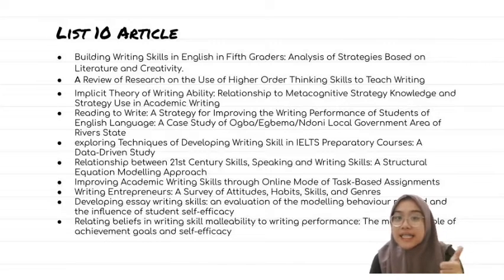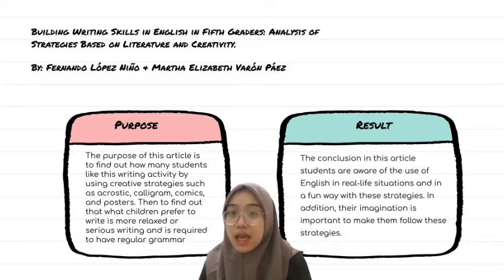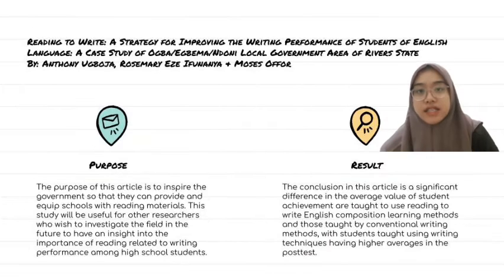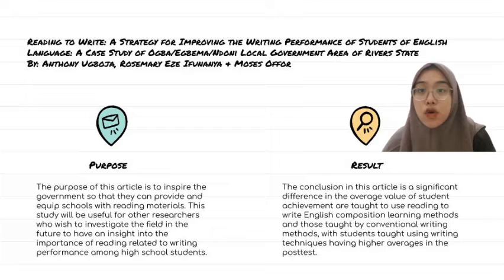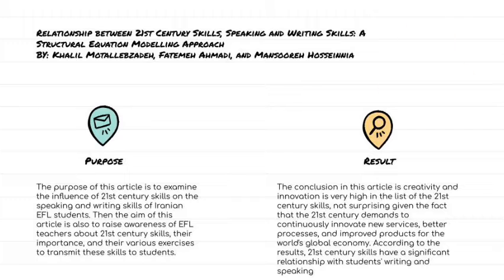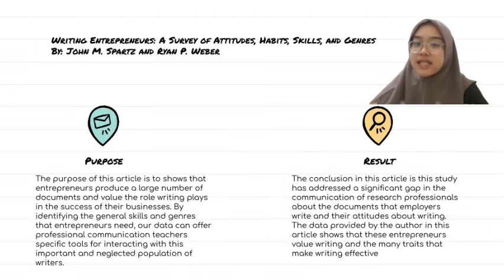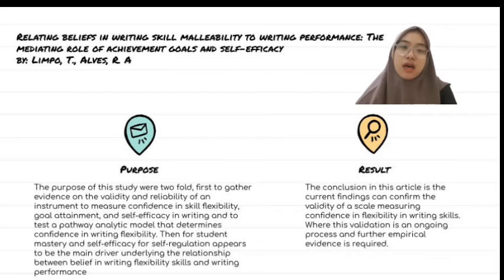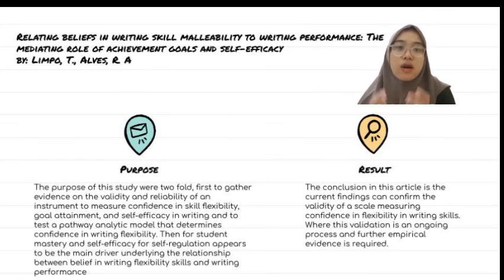Article Summary for ER 2022 PBI UIN Jakarta - Yahdini Naila Hidayati- 11200140000014 - 4A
Hi Everyone! I'm Yahdini Naila Hidayati. In this video, I present you an articles' summary presentation. I hope you enjoy this video and Have a nice day!
This video was made to fulfill my assignment for Extensive Reading course.
I got the articles from Zlibrary
Edited by CapCut and SlideGo